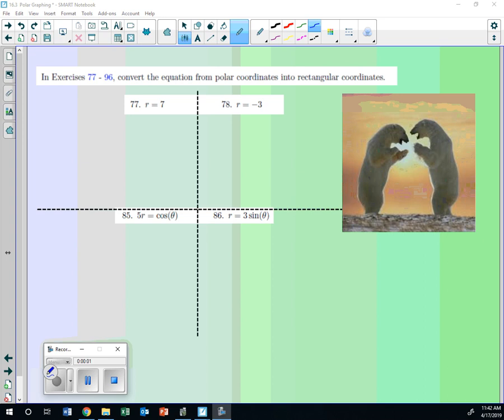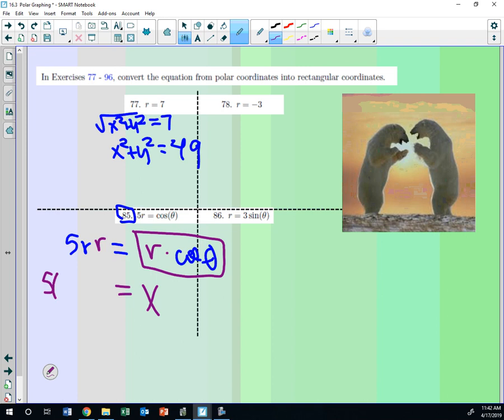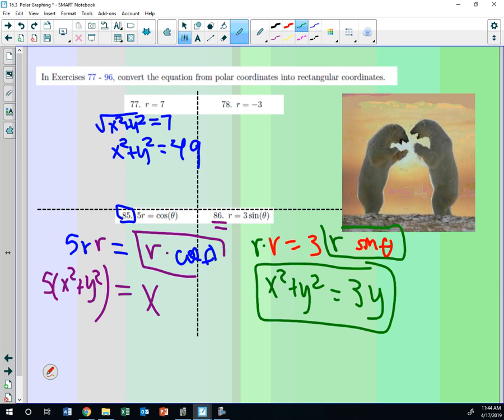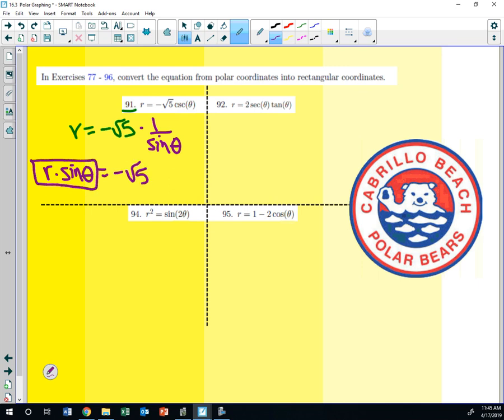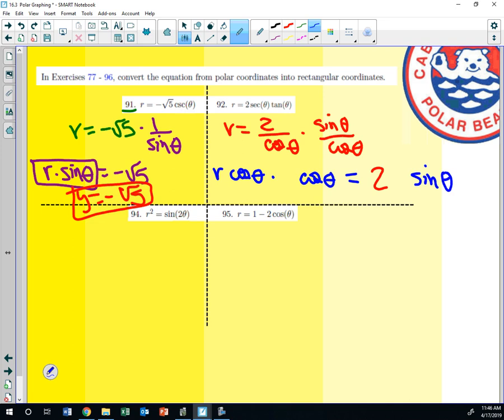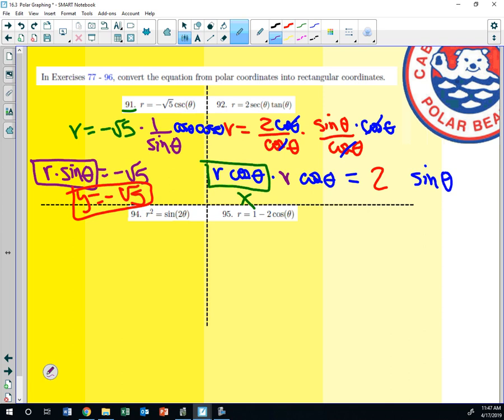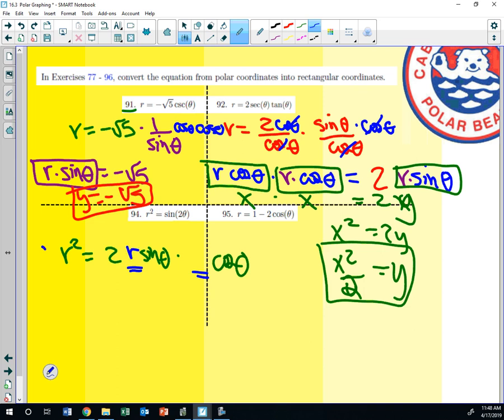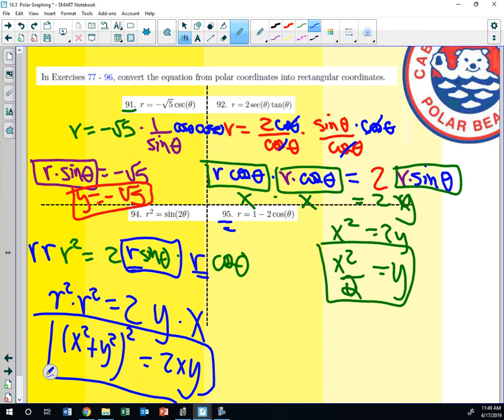HPC Polar Eqn to Rect Review Problems